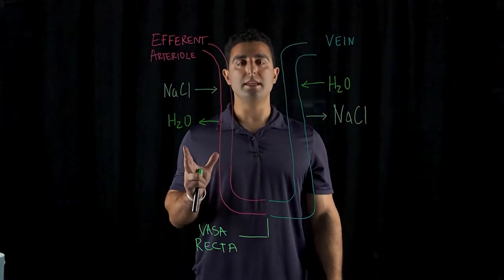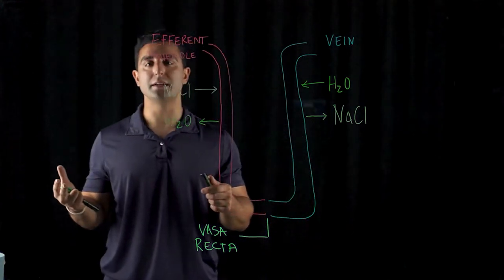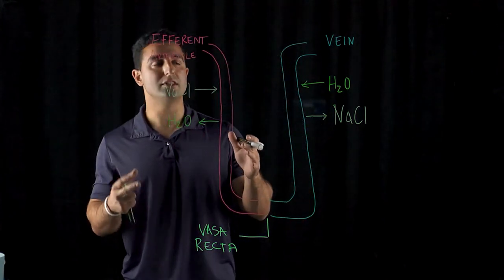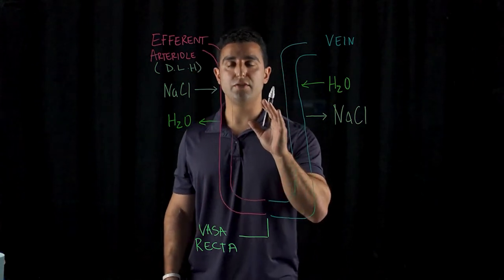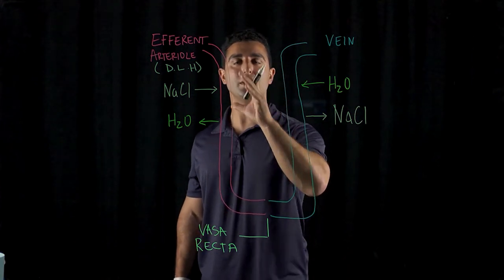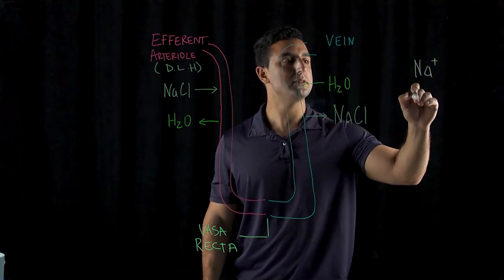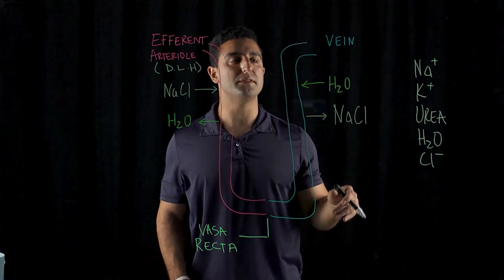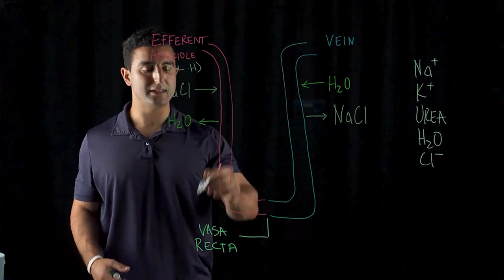Countercurrent Exchange in Kidneys